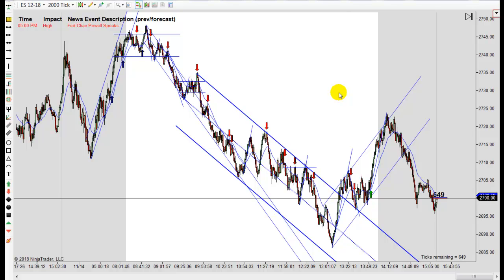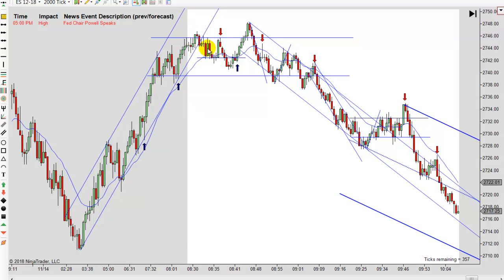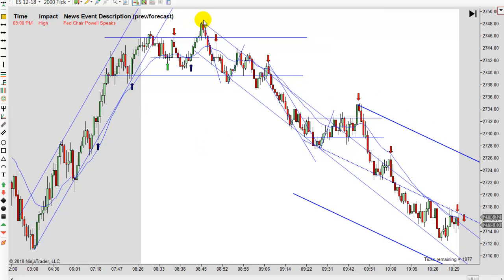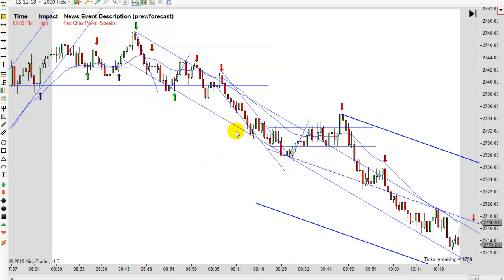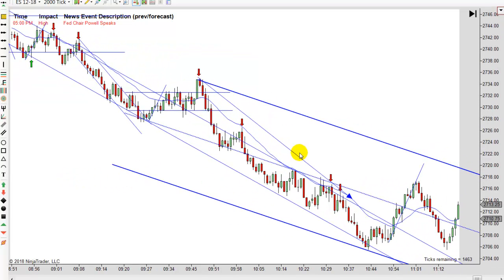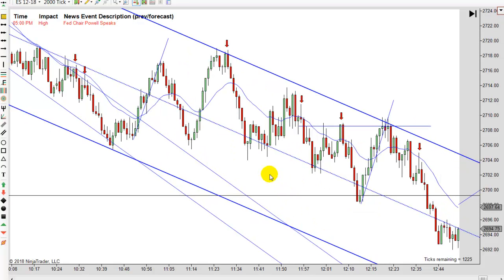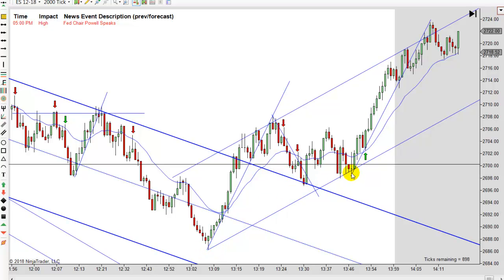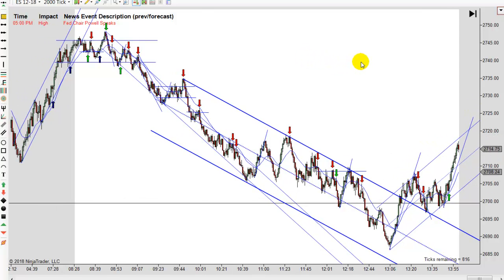Learn How To Day Trade With Price Action 11-14-2018